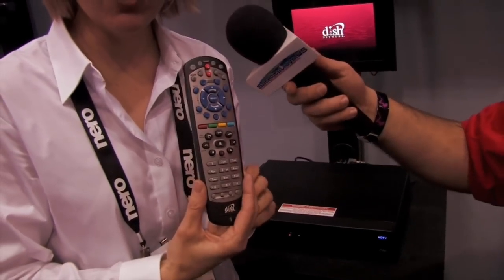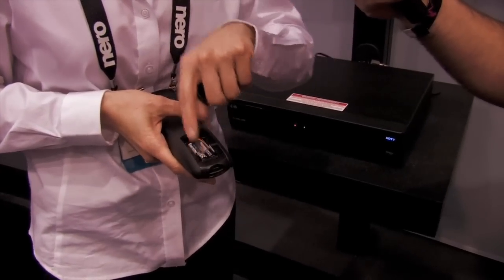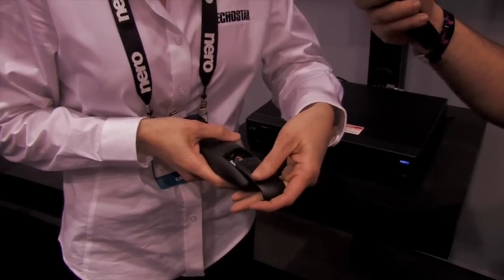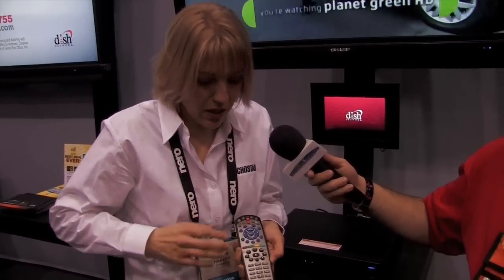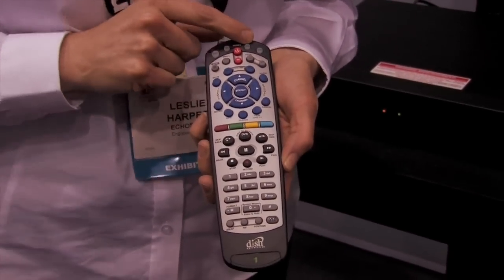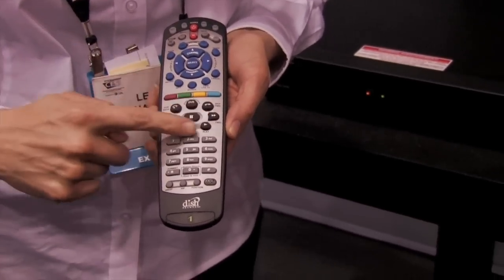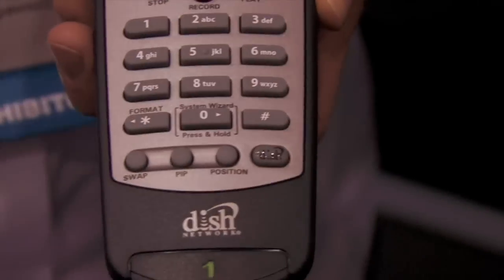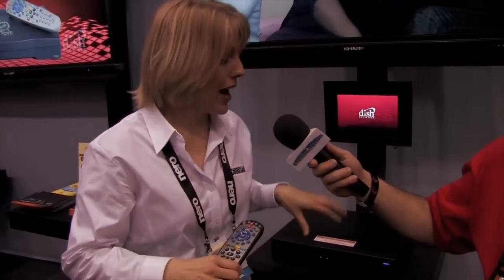Dish 722k Explained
Echostar's Queen of Tech Leslie Harper shows us the upcoming Dish Network ViP 722k receiver!  Taped live at the 2009 Consumer Electronics Show in Las Vegas.